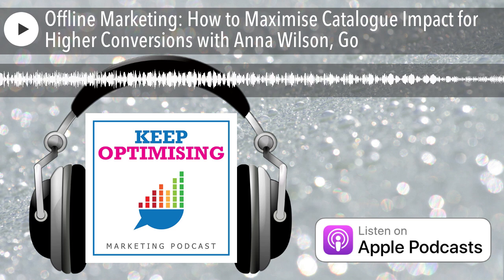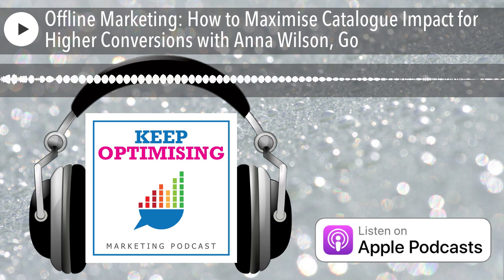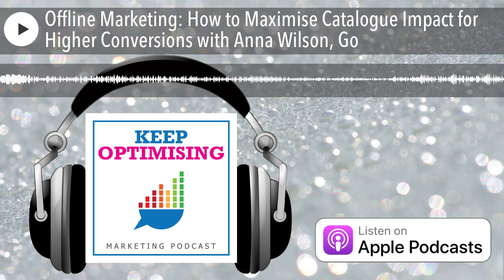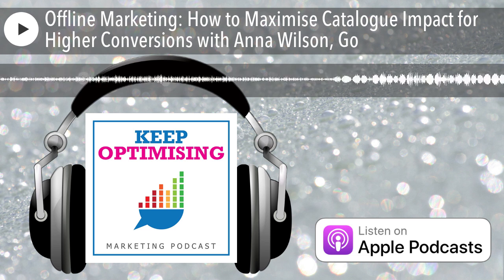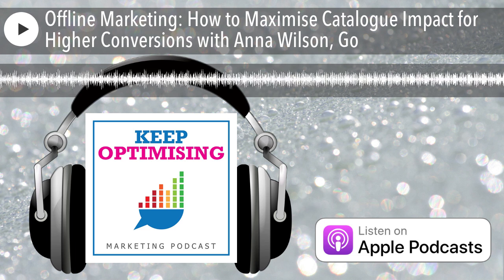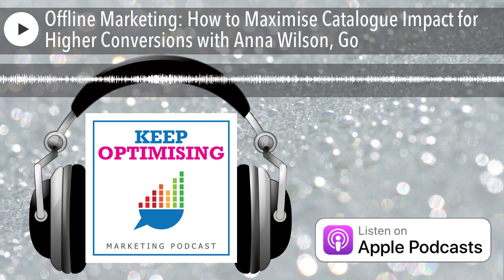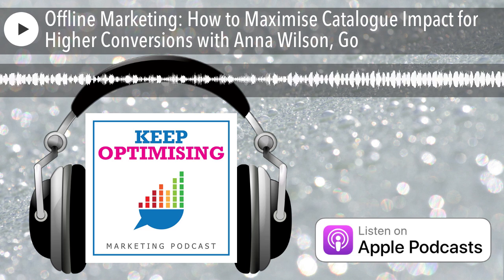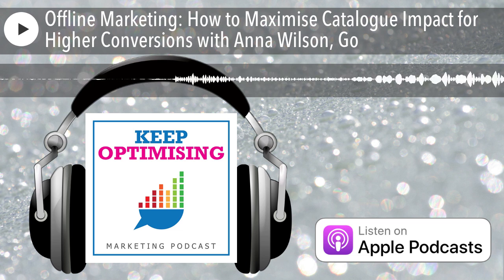Offline Marketing: How to Maximise Catalogue Impact for Higher Conversions with Anna Wilson, Go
Listen to the full episode here:
Wilson has over 21 years experience optimising retention and acquisition strategies for growth for mail order retailers. Working both agency AND client side she has a wealth of experience to share gathered whilst working for brands like Orvis, Boden, The White Company, Able & Cole, Glasses Direct and many more.

She’s now a senior member of the team at Go Direct Marketing where they manage 100s of catalogue mailing campaigns a year.

In this episode, we discuss:

• The seamless integration of online and offline marketing strategies
• The synergy between catalogues and email marketing
• How to leverage customer service and website alignment

Dive in:

[07:02] Maintain brand consistency across social media platforms.

[09:56] Consider email and mail for catalogue distribution.

[13:33] Encourage catalogue use, seize warm customer interest.

[16:20] Consistent website and catalogue branding is crucial.

[19:51] Consider retail partnerships, online presence, and consistency.

[22:40] Insider Tips from Anna!

Get all the links and resources we mention & join our email list